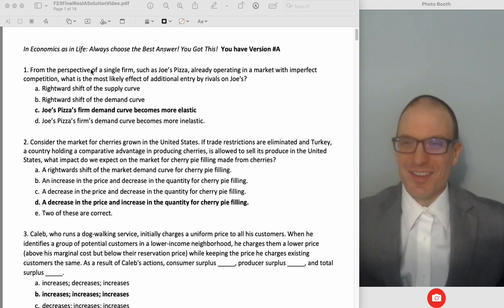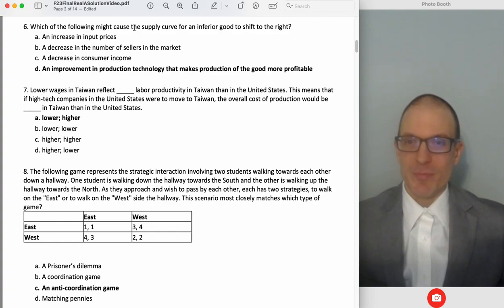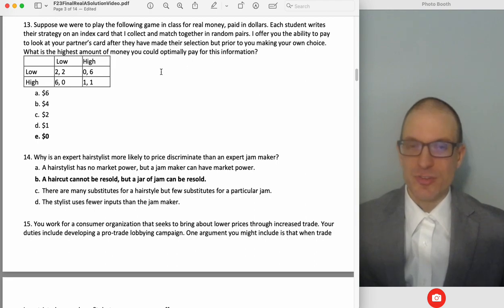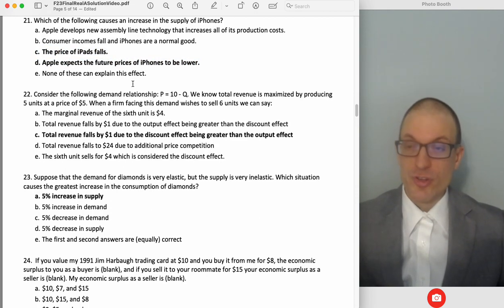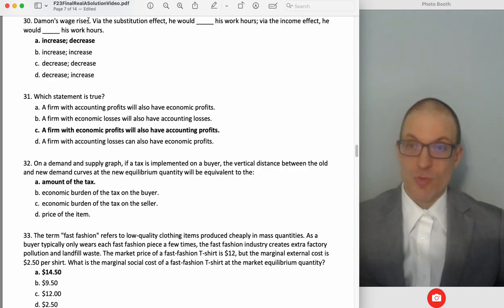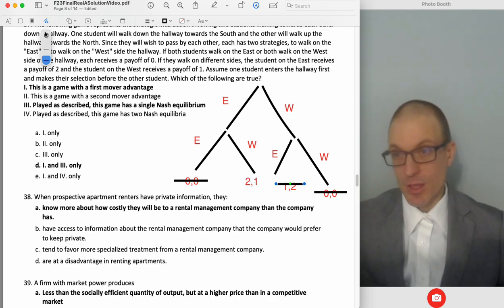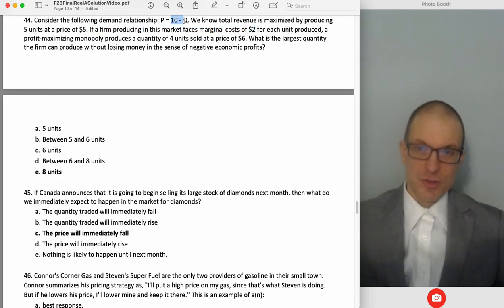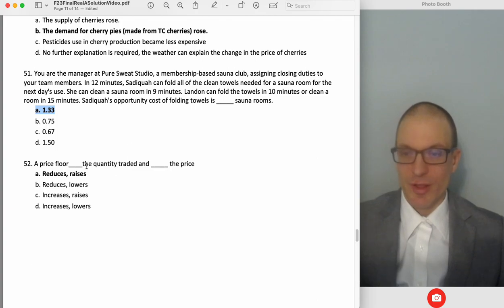Microeconomics Principles Final Exam F23